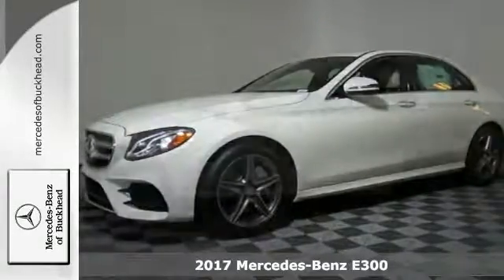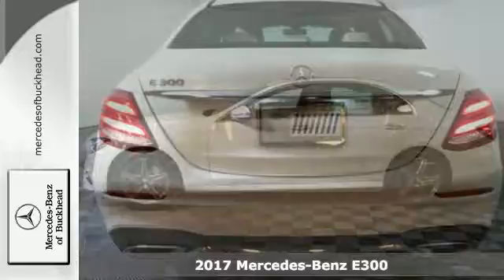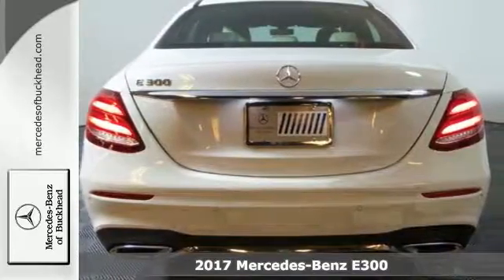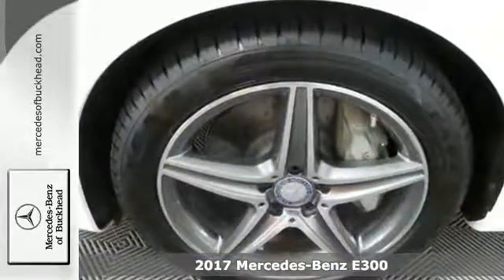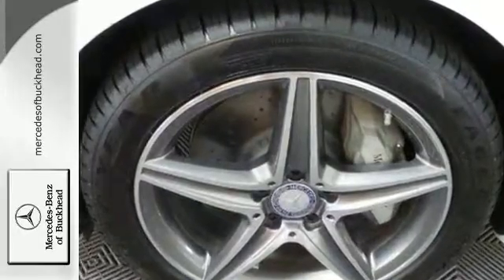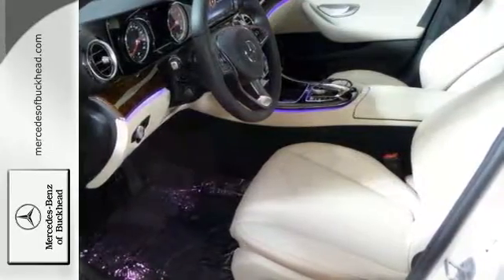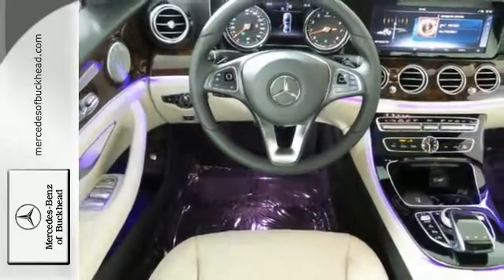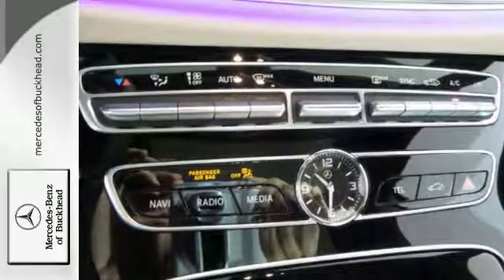New 2017 Mercedes-Benz E300 Atlanta GA Marietta, GA #172489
Year: 2017
Make: Mercedes-Benz
Model: E300
Engine: 2.0L 4 cyls
Transmission: Automatic
Color: Polar White
Interior: Macchiato Beige/Black Tex
Stock #: 172489
VIN: WDDZF4JB9HA018649
New Polar White 2017 Mercedes-Benz E300 with Macchiato Beige/Black Tex interioravailable at Mercedes-Benz of Buckhead serving Metro Atlanta. This car has . MSRP of $57675 - Additional Incentives may be available.

Our Sales Hours Are:

9:00 am to 8:00 pm Monday through Friday

9:00am to 6:00 pm on Saturday

Our Service Hours Are:

7:30 am to 6:00 pm Monday through Friday

8:00 am to 4:00 pm on Saturday

Address:
2799 Piedmont Rd.